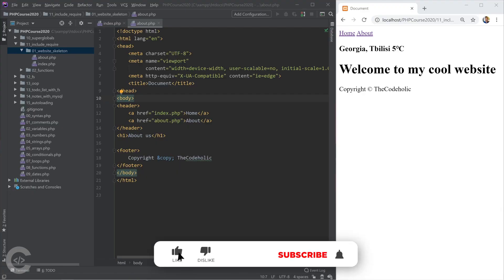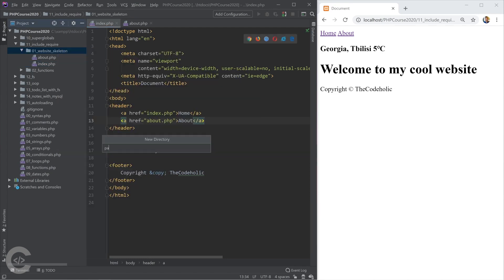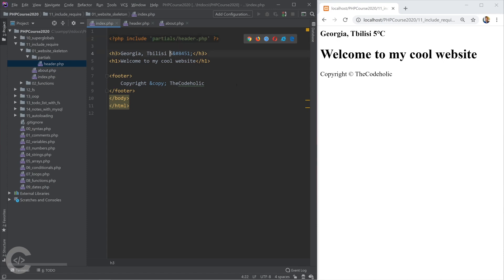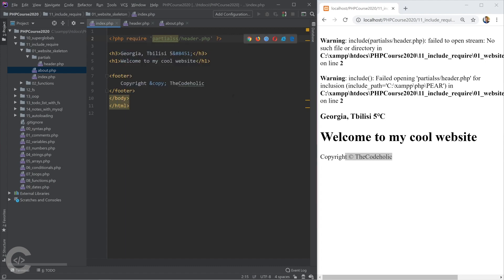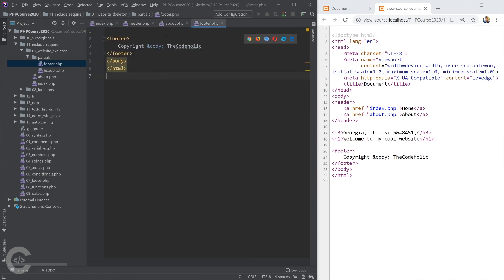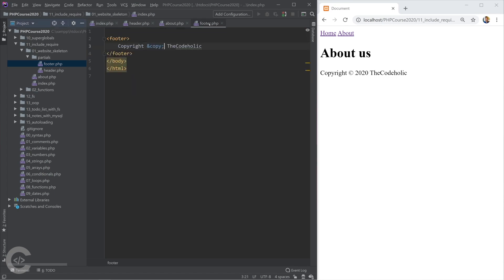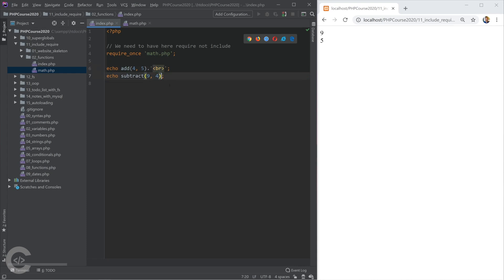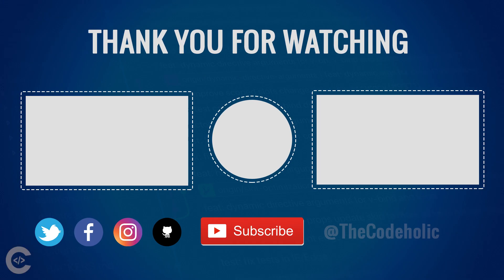PHP include & require | PHP for Beginners - Part 17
In this particular video you will learn how to include one PHP file into another.
We will also understand what is difference between require and include, require vs require_once and include vs include_once.